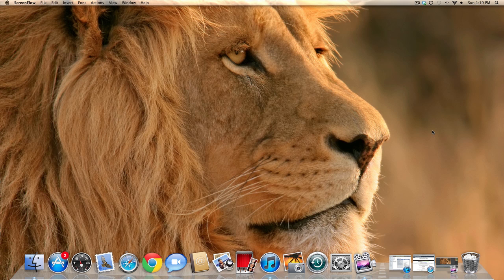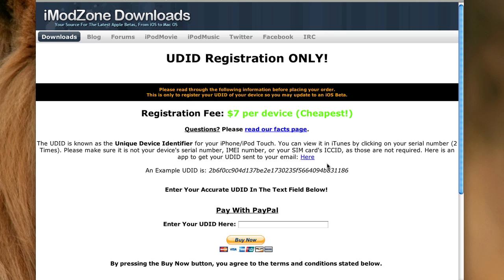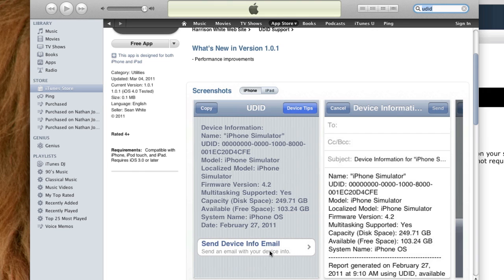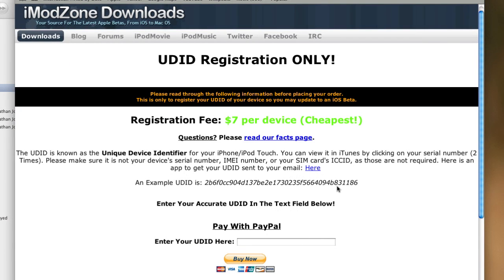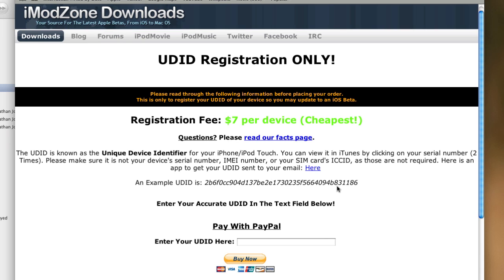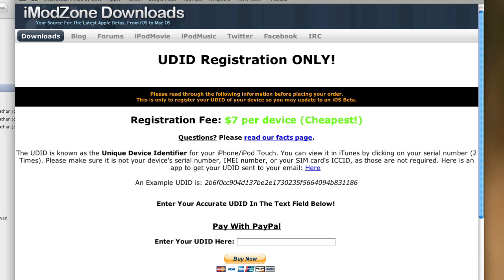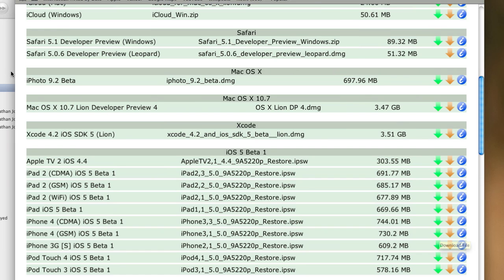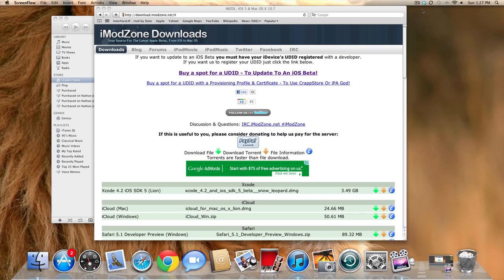iOS 5 UDID Activation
Register your udid in order to run iOS 5 Beta 1 on your device.